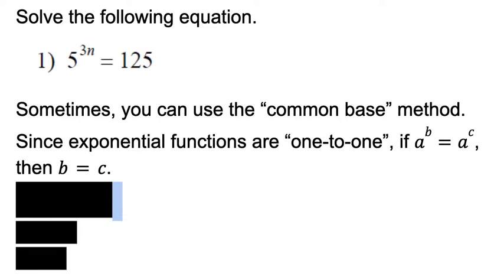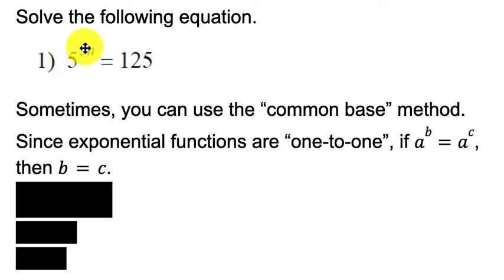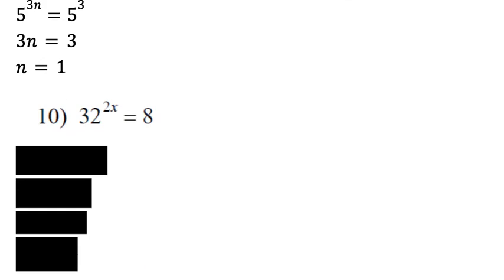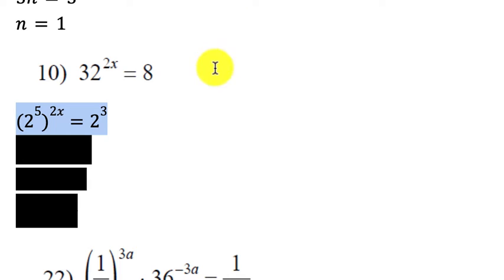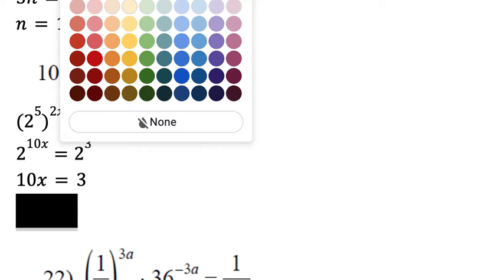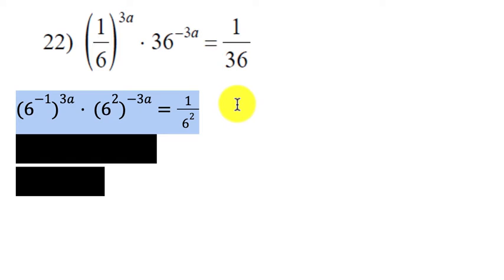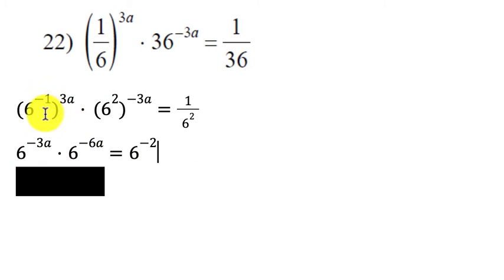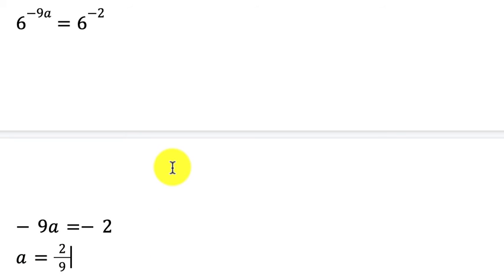Solving Exponential Equations (Pre Calculus)